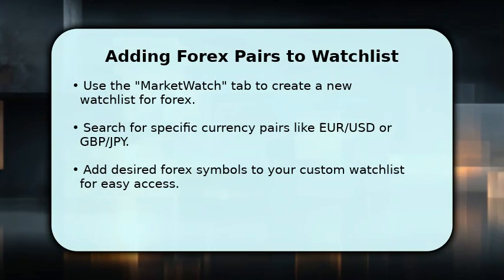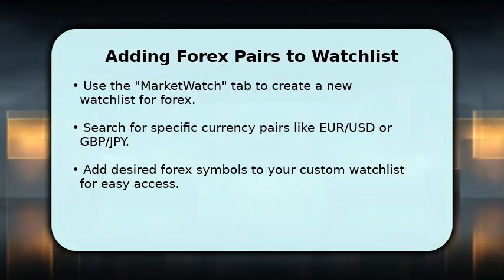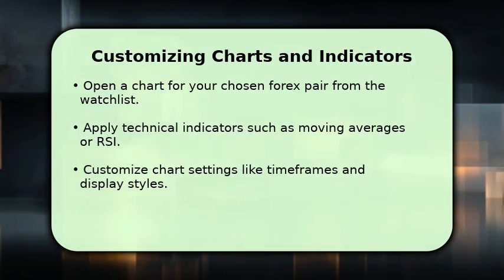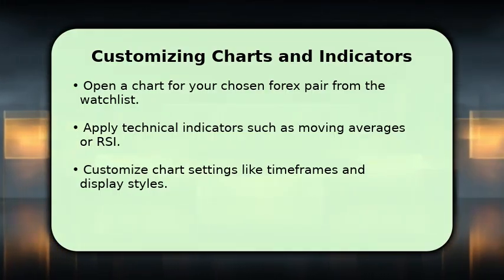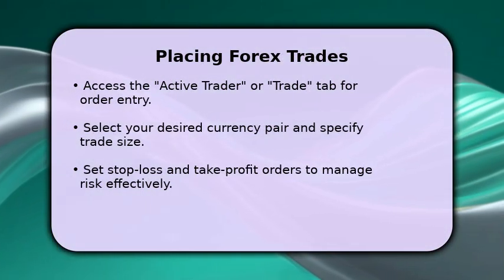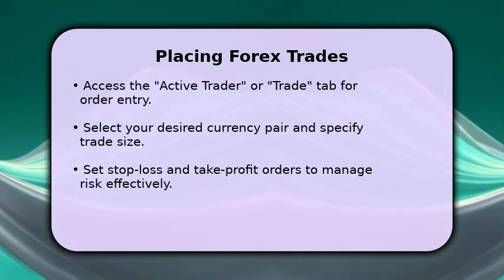How To Set Up Thinkorswim For Forex (Updated)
▸ (f) In this updated video, we'll walk you through the step-by-step process of setting up Thinkorswim for forex trading. From creating a new account to customizing your workspace, we'll cover everything you need to know to get started with Thinkorswim's powerful platform. Whether you're a seasoned trader or just starting out, this video will provide you with the knowledge and confidence to take your forex trading to the next level.